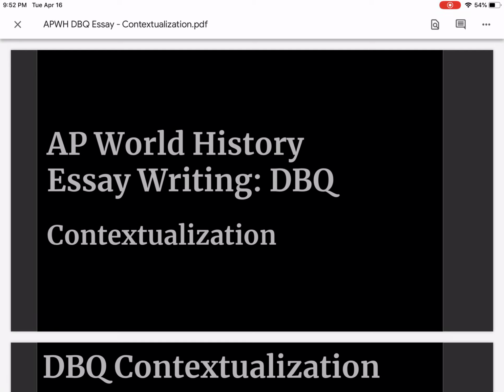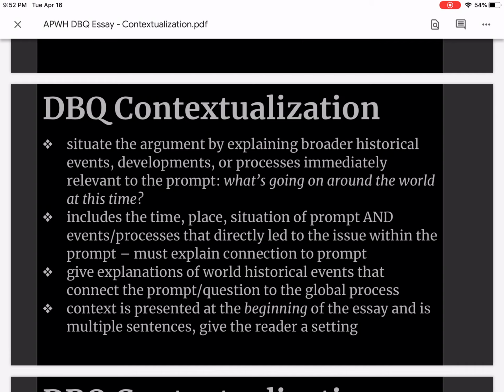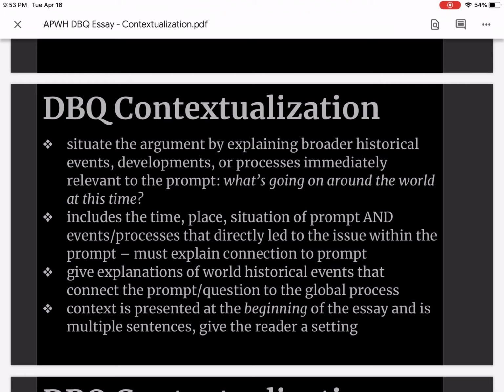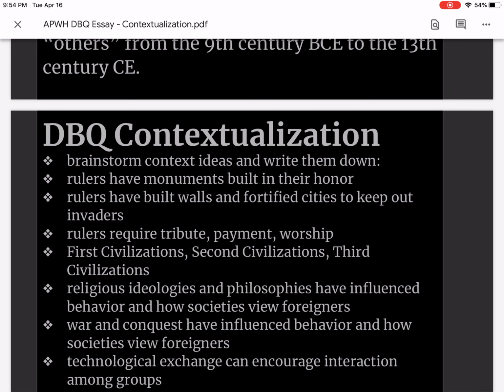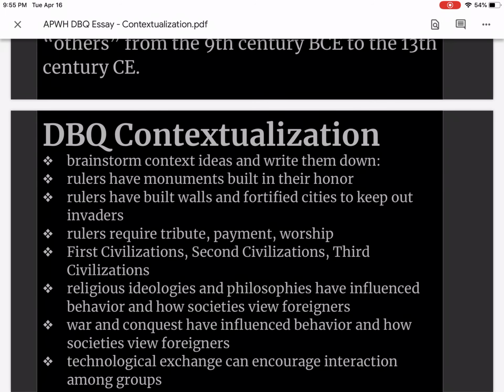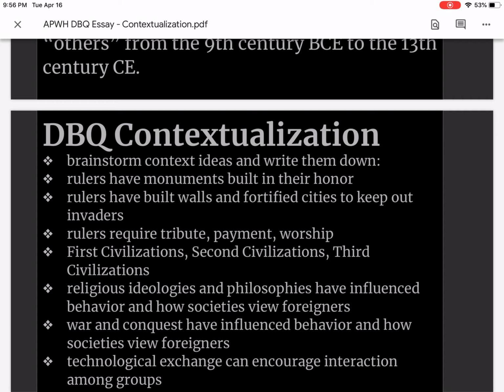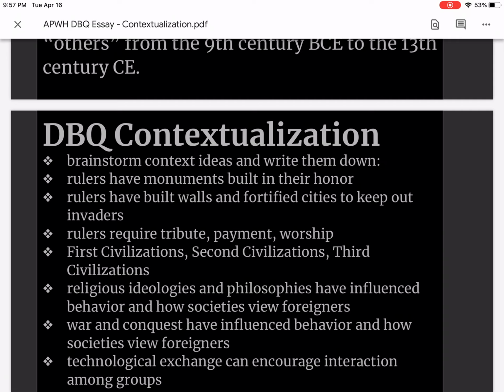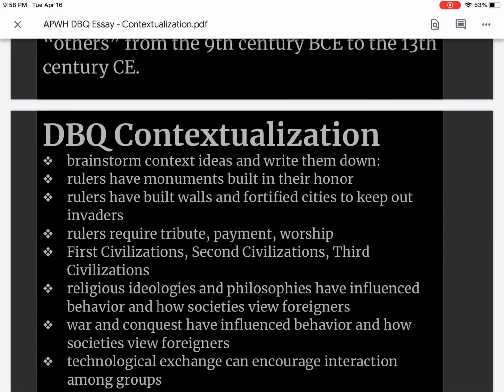AP World History DBQ Essay Contextualization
Educational video that details the Contextualization requirement for writing an AP World History DBQ Essay.